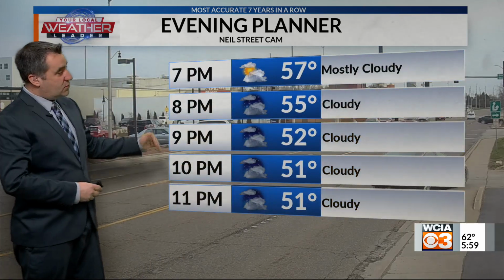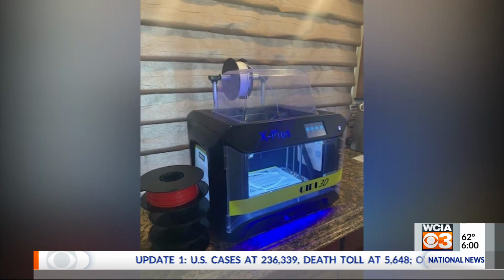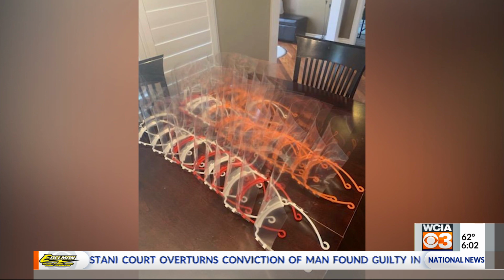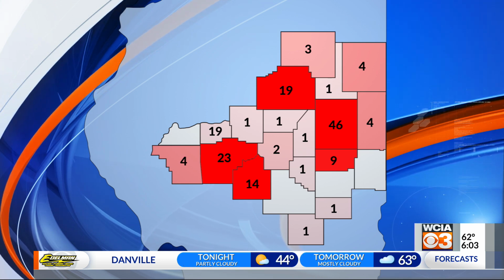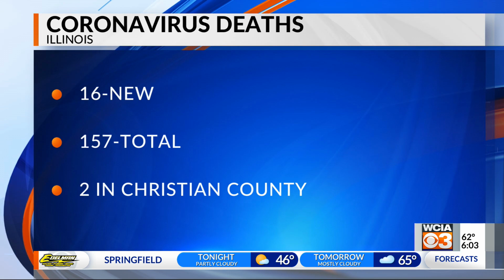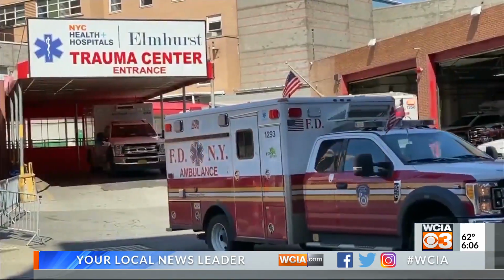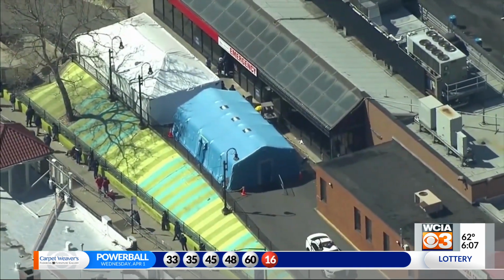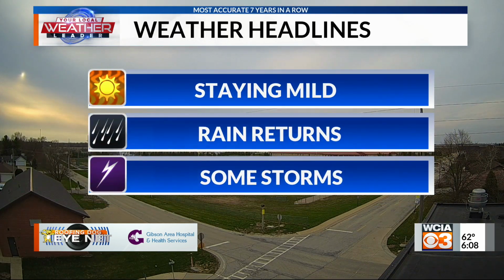WCIA 3 News at 6:00 p.m.